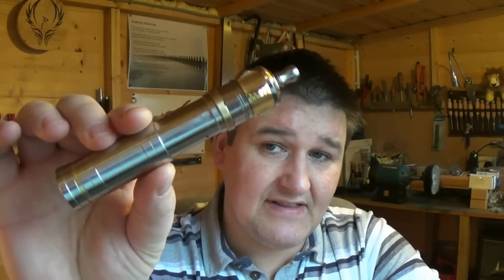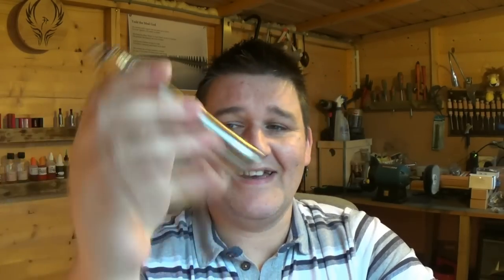Vlog 20131208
toddsreviews